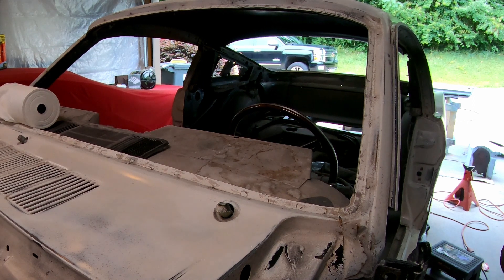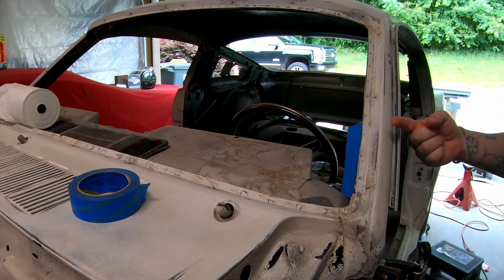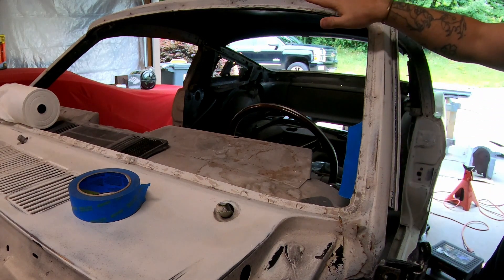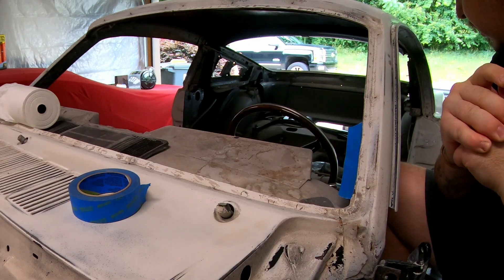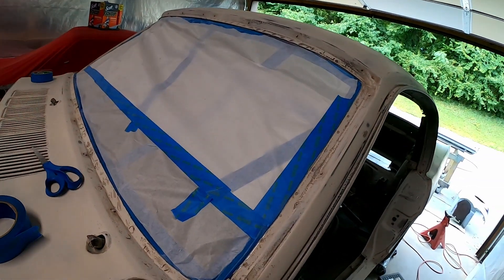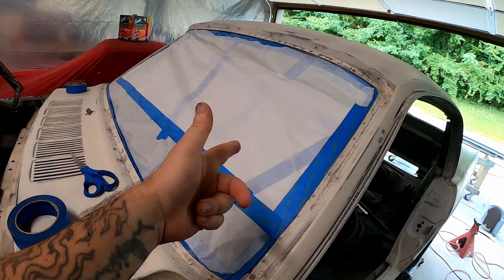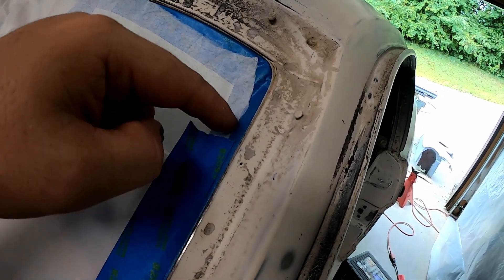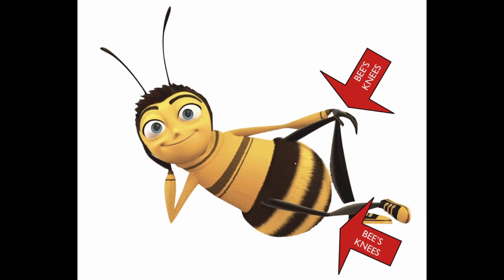1966 Mustang Fastback | How to tape for paint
Probably should have uploaded this before the primer video...real amateur hour over here!